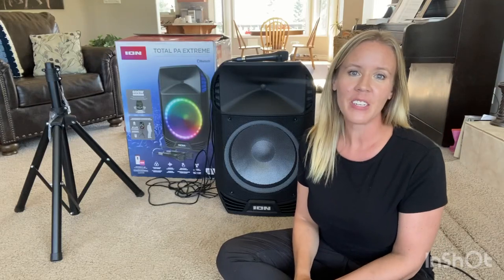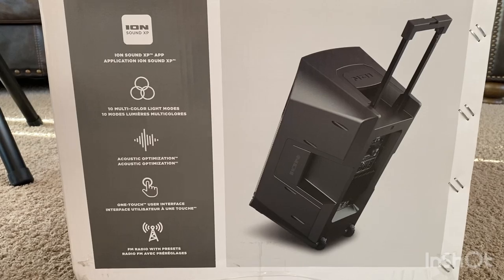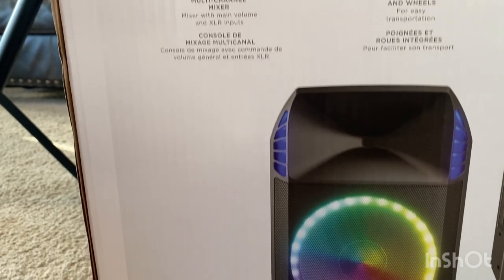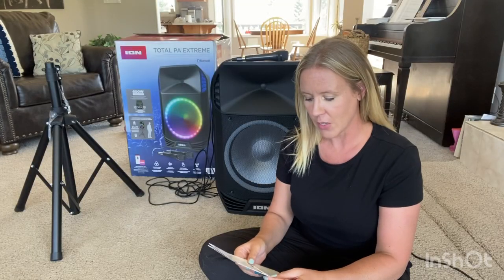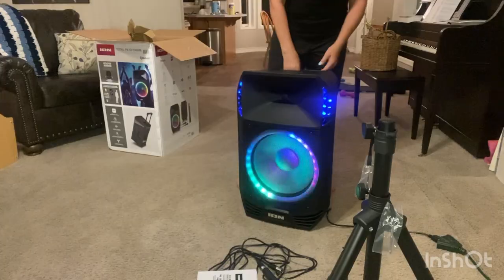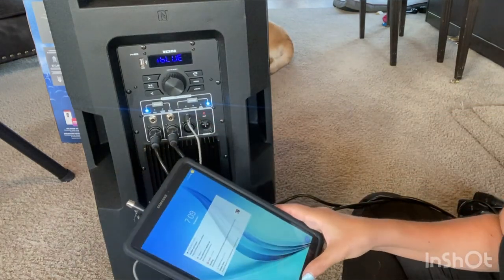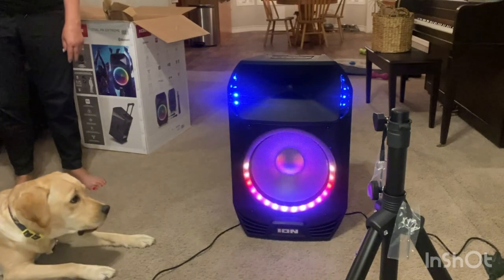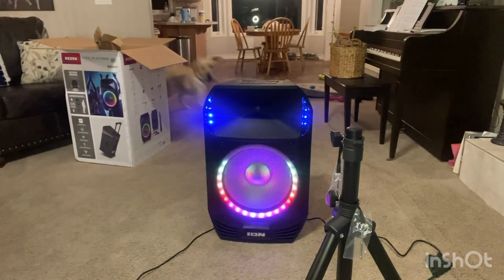ION Total PA Extreme 600 Watt Bluetooth Speaker Unboxing - What’s inside 2022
Let's unbox and check out the ION PA Extreme 600 Watt 15" Dual MIC Bluetooth Speaker. You can purchase this for $200.00 at Costco.
* NOTE: Total PA will power off after 15 minutes with no audio/music playing.

Copyright, Liability Waiver and Disclaimers As per and unless otherwise permitted under the Canada Copyright Act, no part of the content of this video or any video published under 1562721 AB Ltd., and other encompassed entities, shall be stored, copied, recreated, republished, or transported.

All opinions are genuinely our own. We provide our videos for inspirational and entertainment purposes only. We recommend that as a consumer, you exercise your due diligence and research any and all information recommended to you before adopting them in your life. It is your responsibility to evaluate the accuracy, timeliness, completeness, or usefulness of the content, instructions and advice contained in the videos. 1562721 AB Ltd., research and review all content for this video to the best of their abilities but make no guarantees, representations, or warranties as to the complete accuracy and inclusion of all relevant information for each video, including but not limited to all video streams, suggested and provided links and resources. All parties specifically disclaim any implied warranties of merchantability or fitness for any and all purposes.